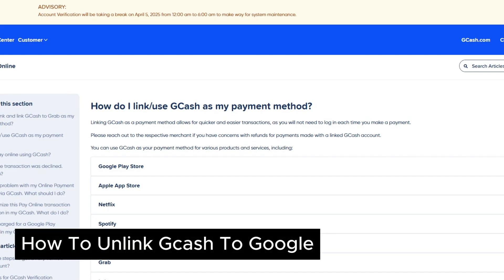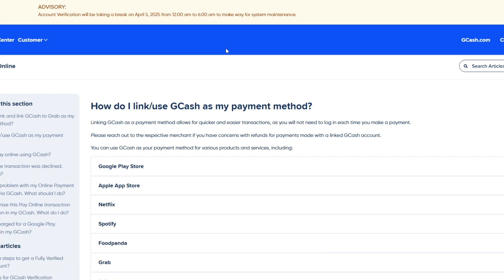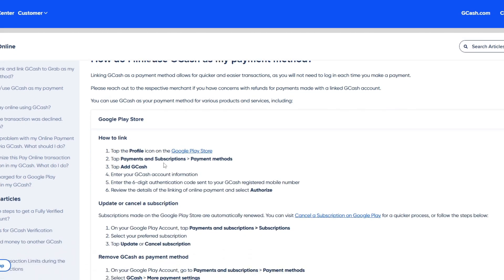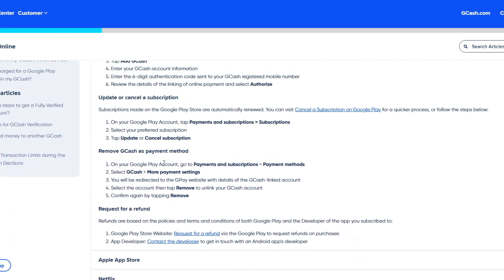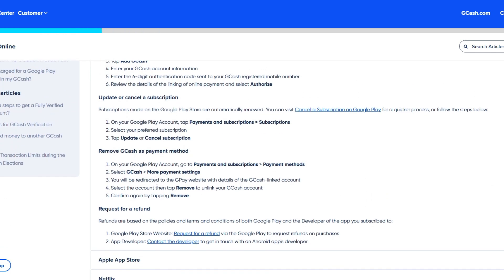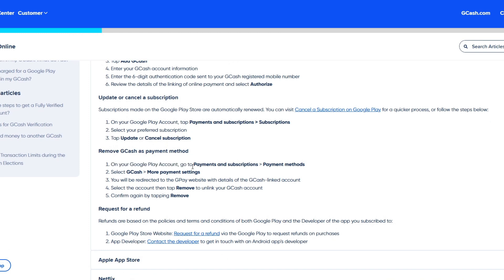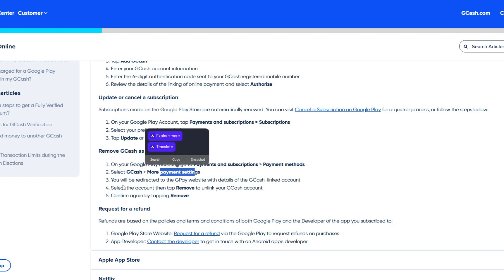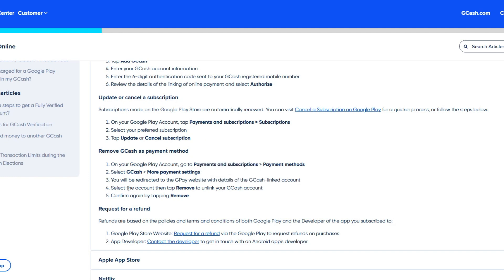How To Unlink Gcash To Google EASY GUIDE on How To Unlink Gcash To Google Play Store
In this quick and easy tutorial, you’ll learn how to unlink GCash to Google using the GCash app. Whether you're switching accounts or just want to remove your GCash from Google Play, this guide has you covered.

We’ll walk you through: ✅ How to unlink GCash to Google account
✅ How to manage payment methods in Google Play
✅ How to remove GCash as a payment option directly from the GCash app
✅ Tips to ensure your account is secure after unlinking

📱 Perfect for users who want to control their GCash-linked services or reset their payment setup on Google.